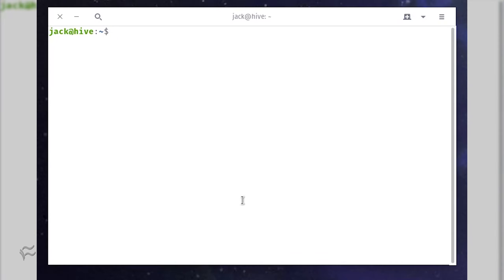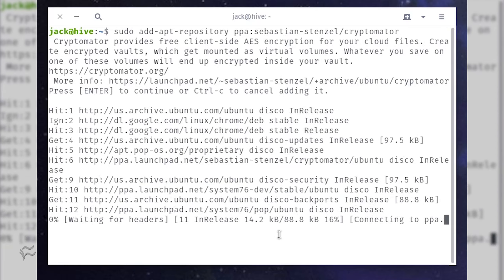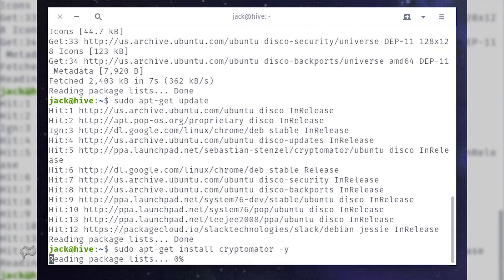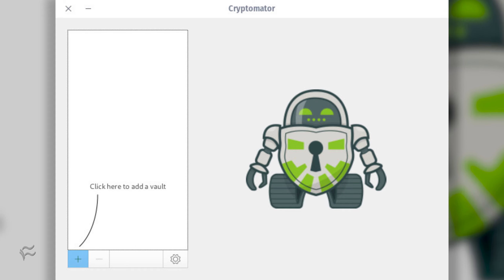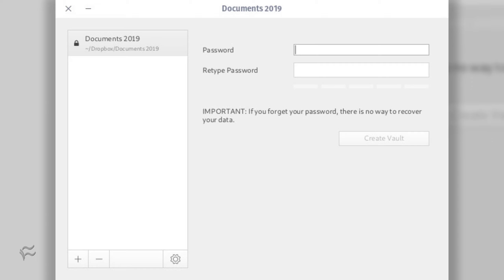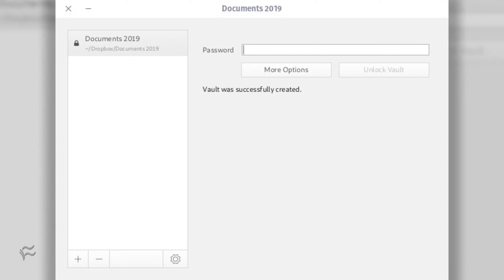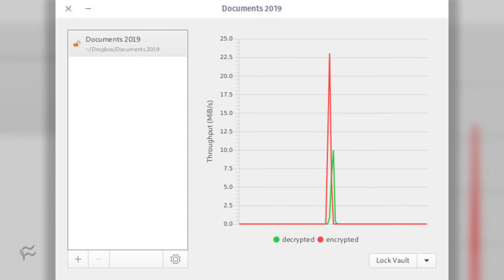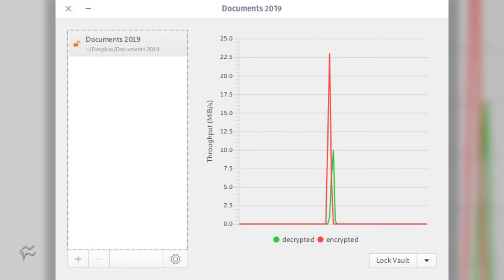How to install and use the Cryptomator encryption tool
Looking for a user-friendly encryption tool? Look no further than the open source Cryptomator.